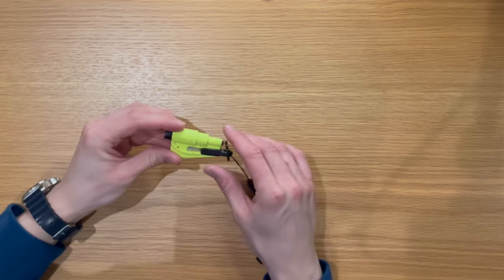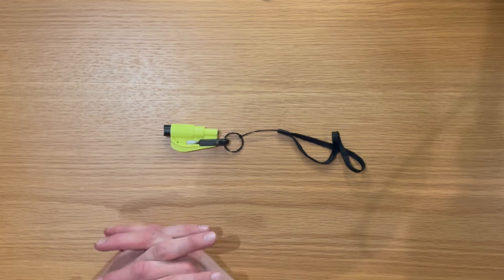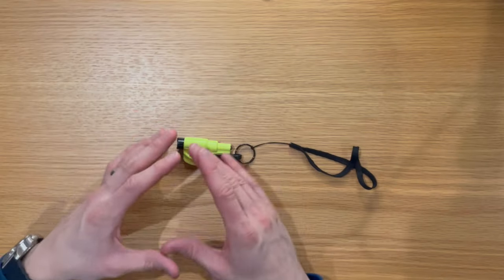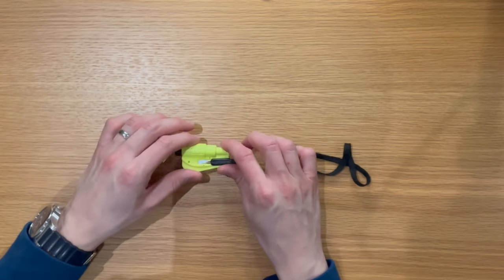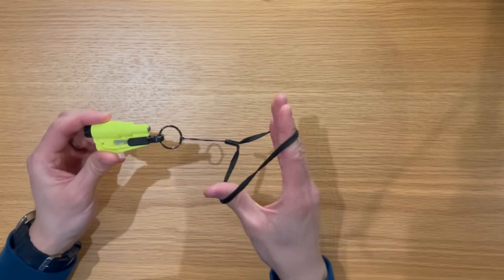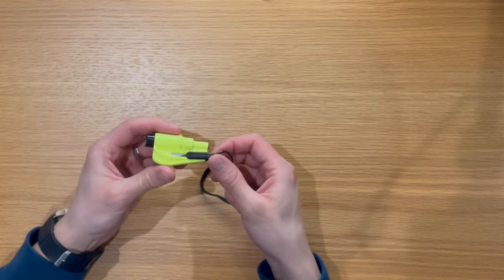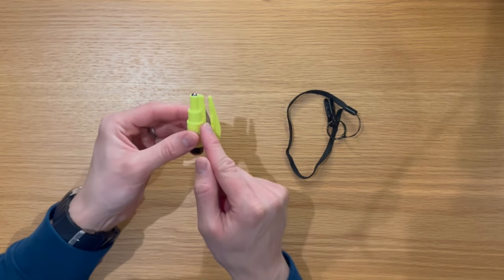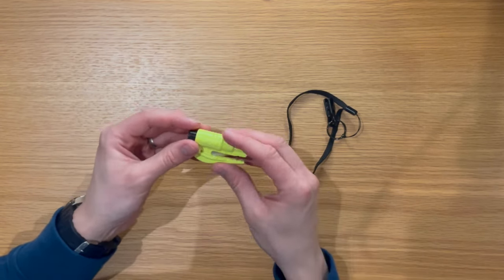The TRUTH about EDC car escape tools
Are you prepared for the unexpected? In this review, we delve into the world of EDC car escape tools to determine whether they truly save lives.

Throughout this ultimate car escape tool review, I provide informative demonstrations, highlighting the ease-of-use and practicality of these lifesaving gadgets. We also take into account factors like durability, portability, and additional functionalities that make certain tools stand out from the rest.
Whether you're a daily commuter, a long-distance traveler, or simply concerned about your safety on the road, this video is a must-watch. My comprehensive analysis will assist you in making an informed decision when selecting a car escape tool that can potentially be a lifesaver for you and your loved ones.
Remember, being prepared for emergencies can make all the difference. Click the play button now to explore the world of car escape tools!